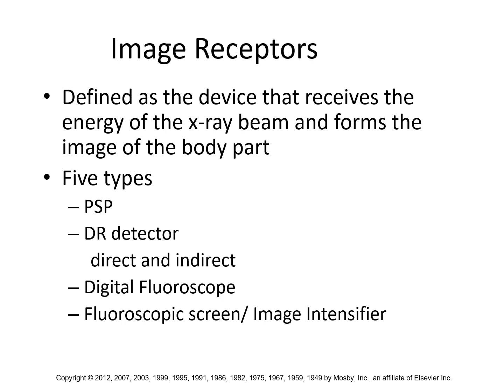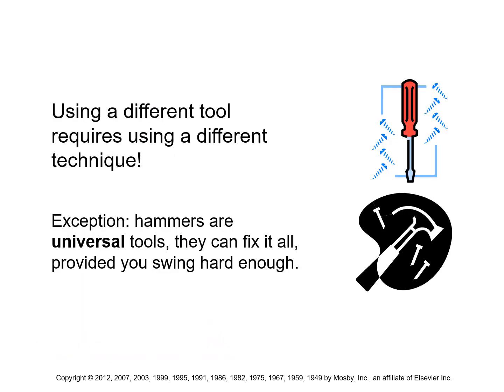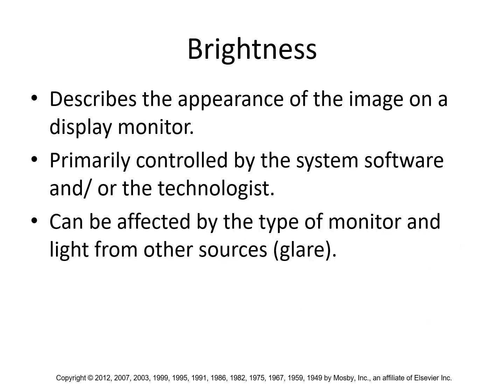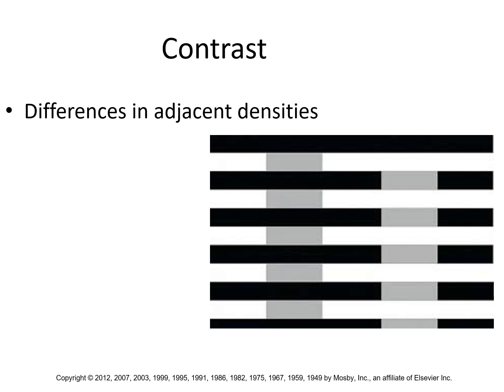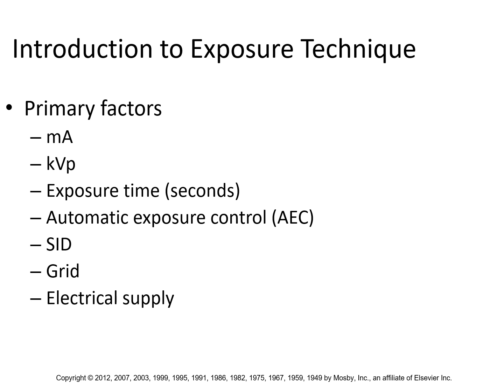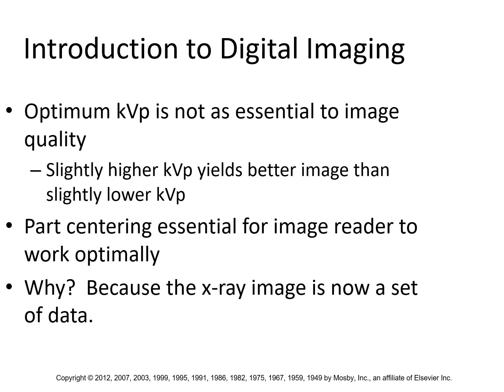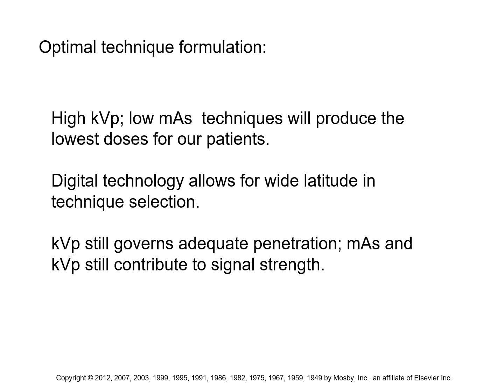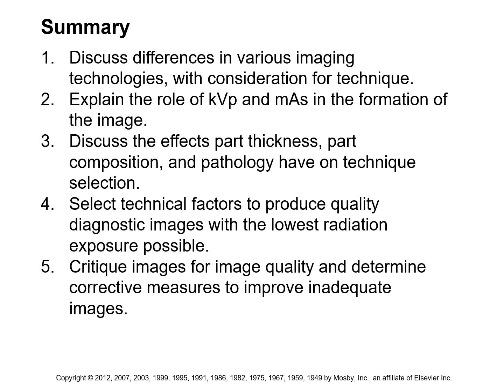Exposure technique and Exposure index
First glance at what x-ray techniques are all about.